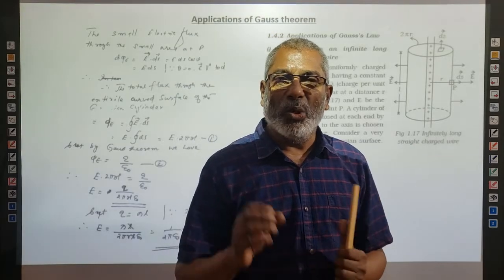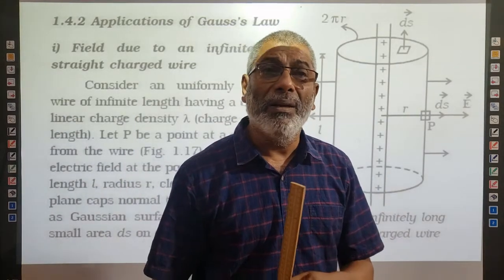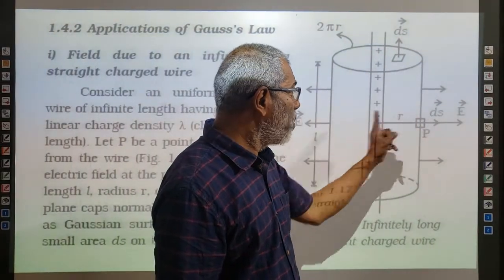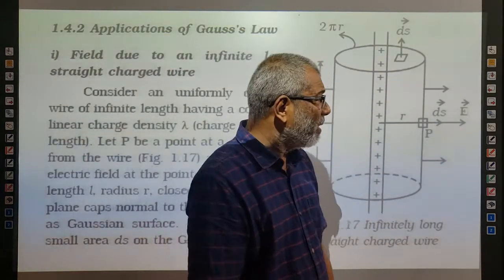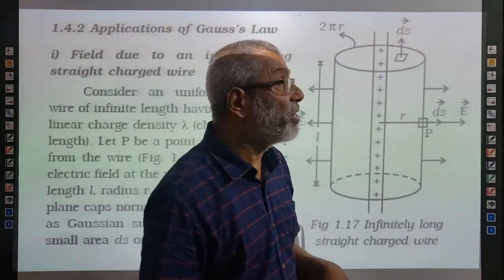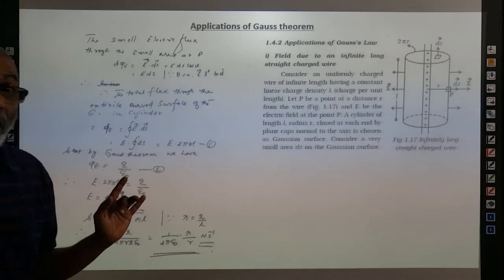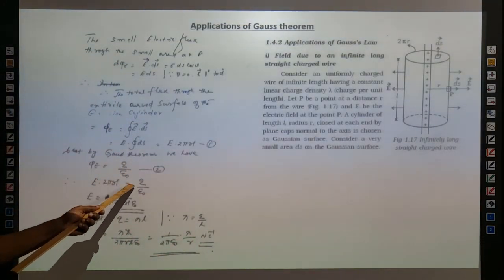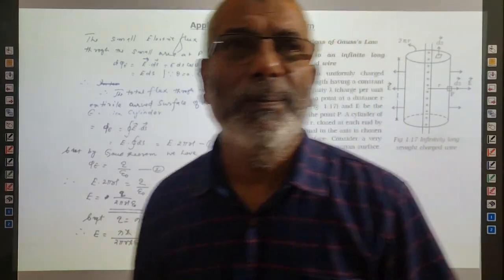Applications of Gauss Theorem